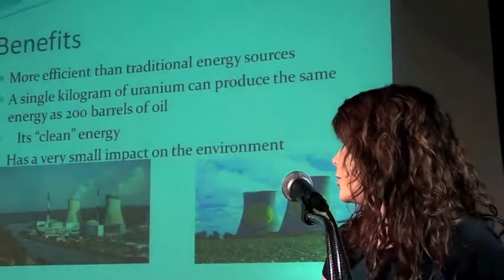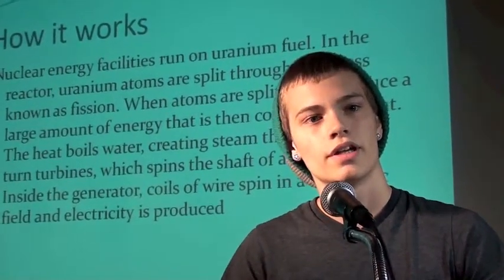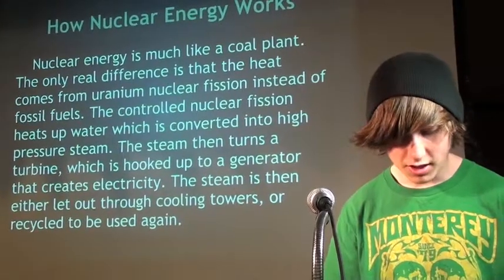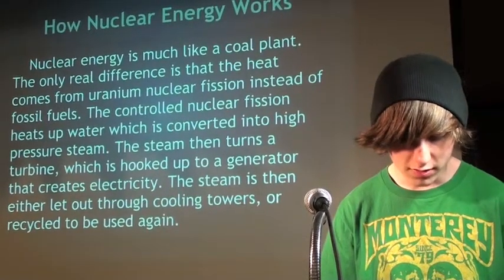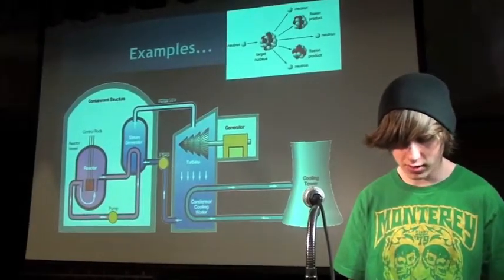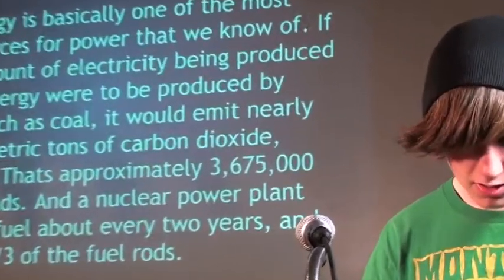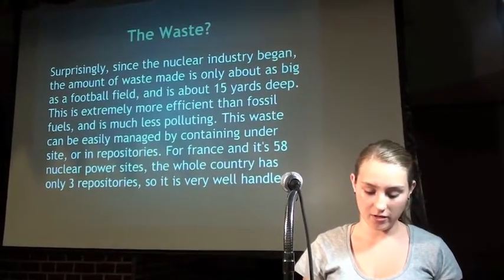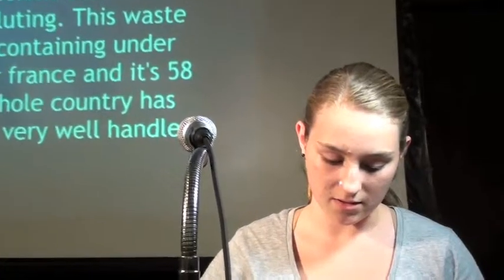7 - Nuclear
7 - Nuclear